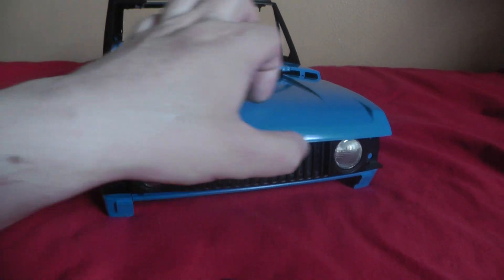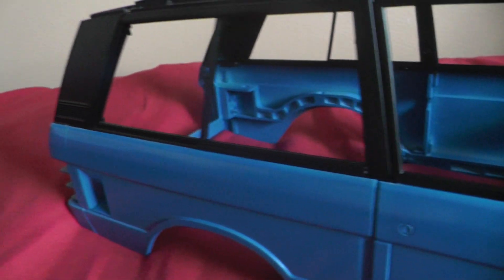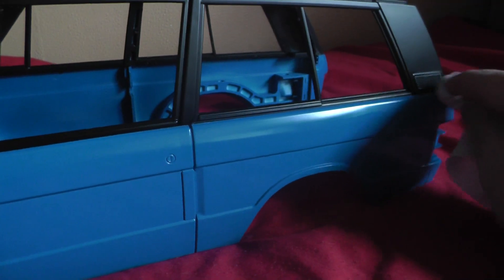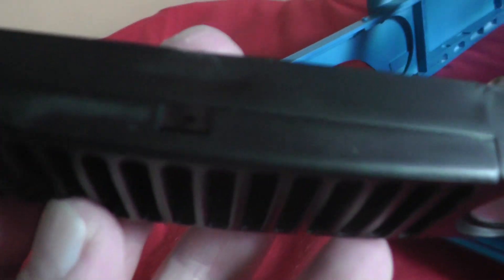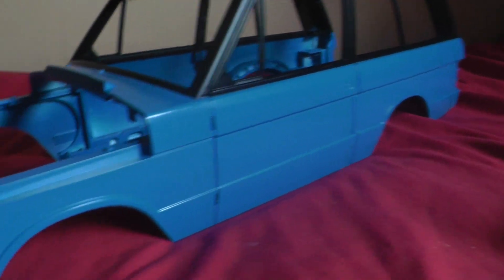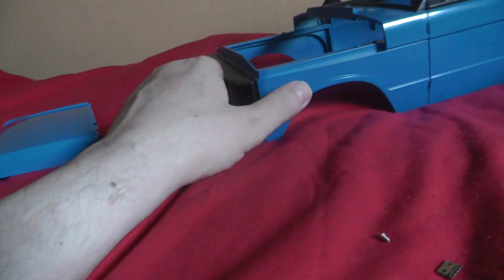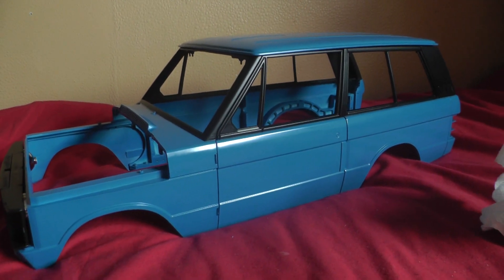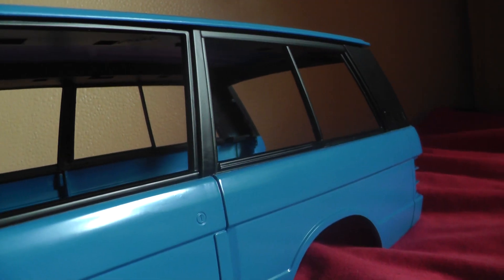1/10 LAND ROVER classic FIRST GEN PART 2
paint just about done ...got it from a uk seller